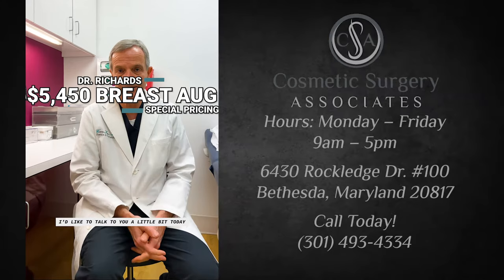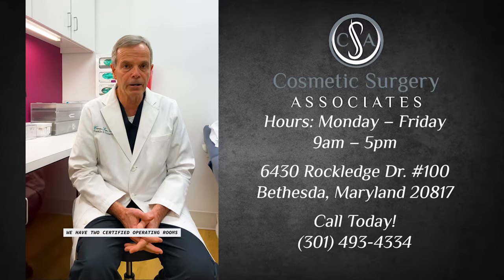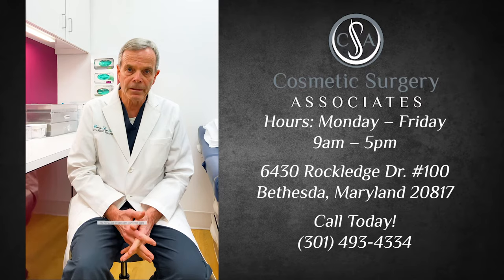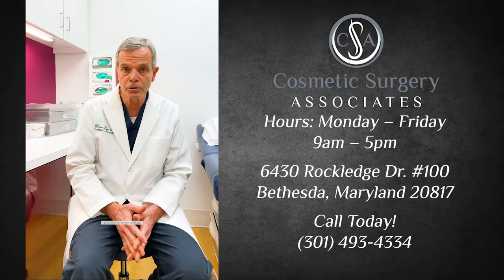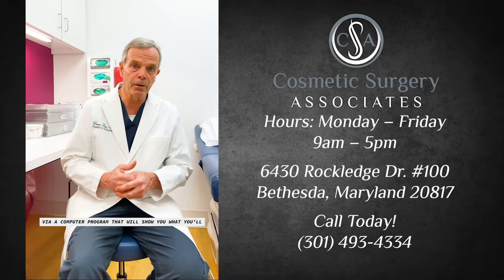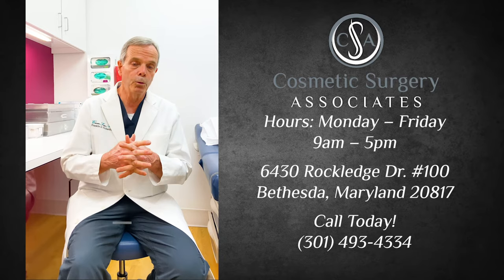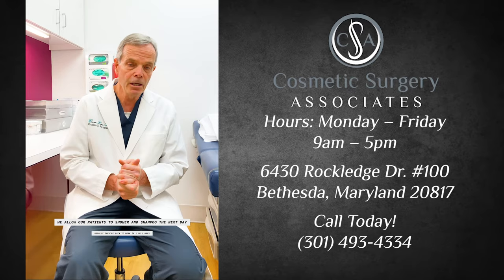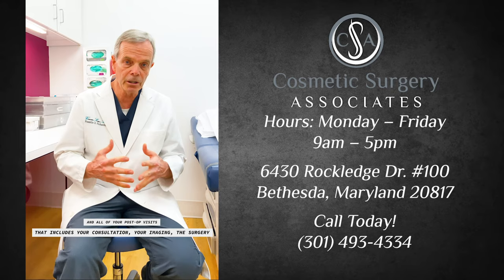Breast Augmentation Overview | Maryland Plastic Surgeon Dr. Frank Richards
Every wonder what goes into a breast augmentation? Dr. Richards explains the process at Cosmetic Surgery Associates in Maryland.

For more information about treatments and procedures performed by Northern Virginia | Maryland Plastic Surgeons Dr. Deans A. Jabs visit: